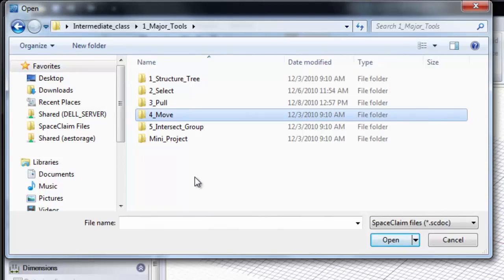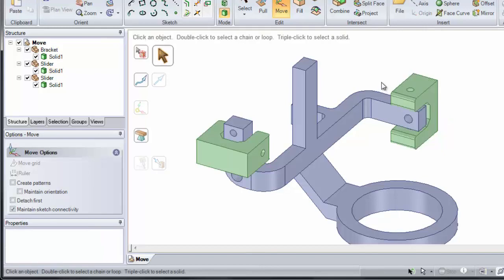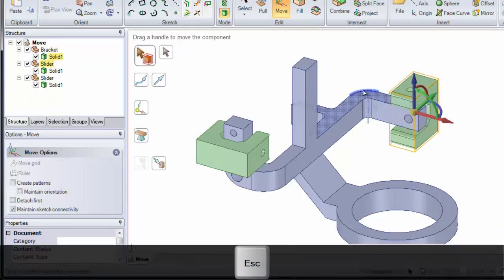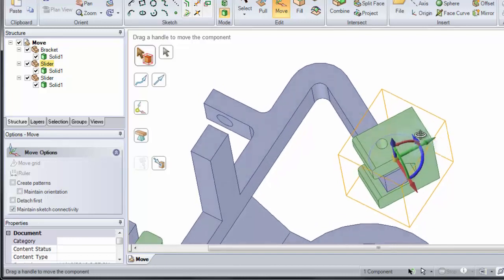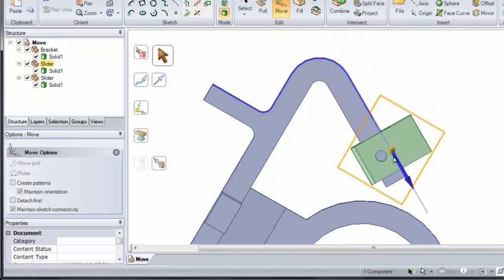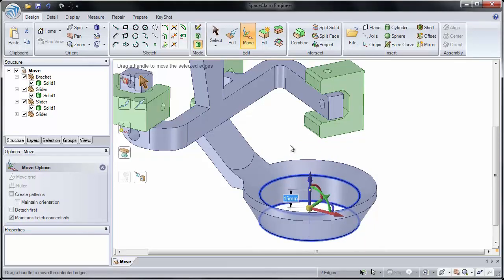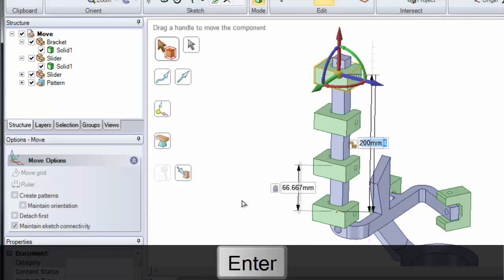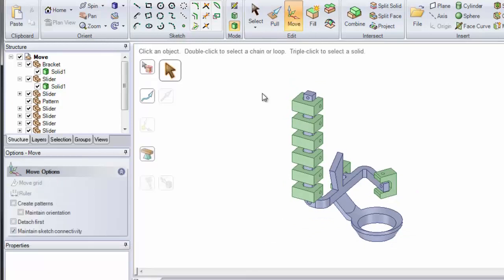SpaceClaim Tutorial 3.4 Move